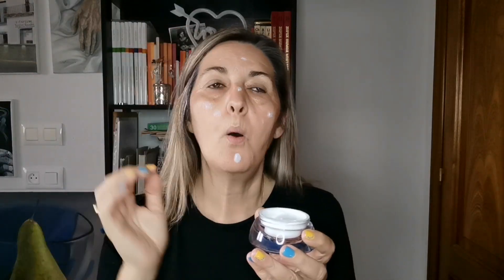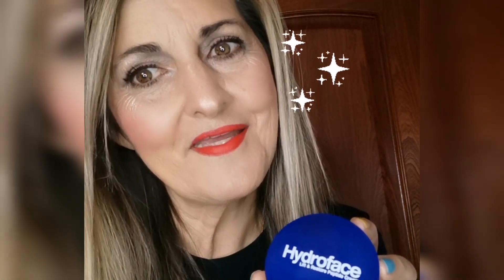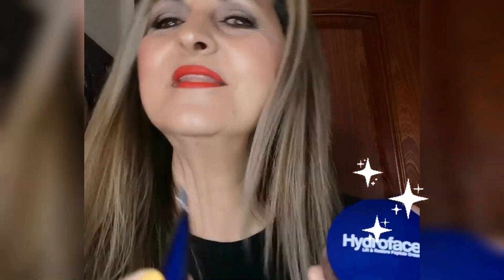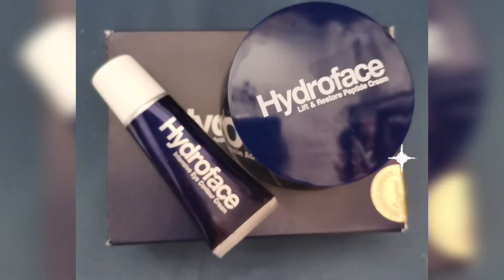Me enamoré... WOW QUE PASADA.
Compra una unidad y la segunda te sale gratis. Además, obtendrás un descuento adicional del 15%  con el código promocional ✅ MARISOL15

Para pedidos

Para pedidos internacionales